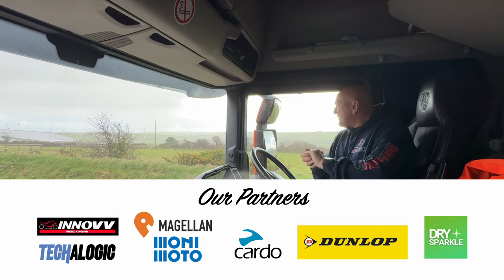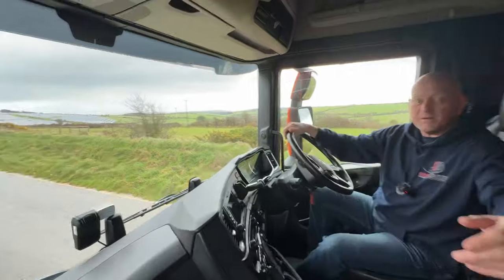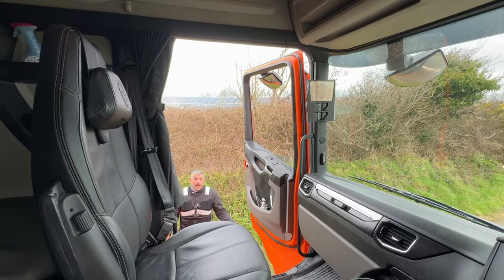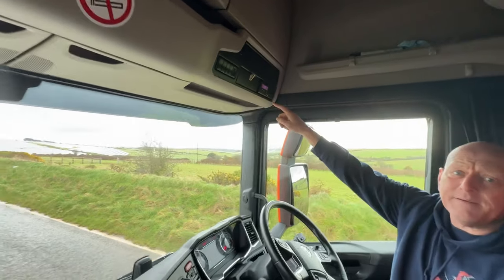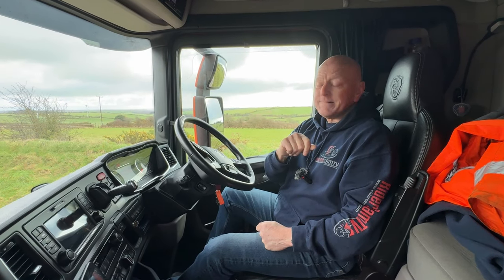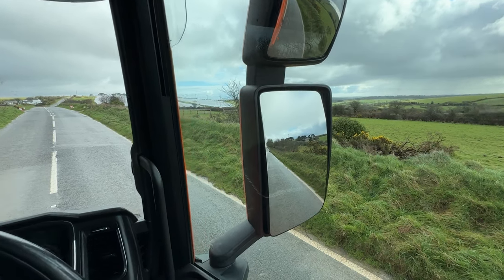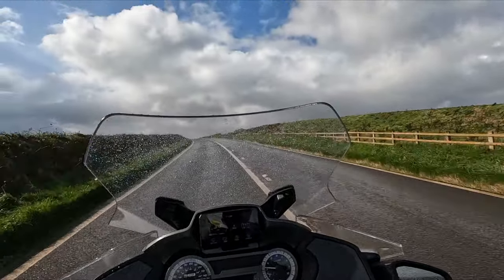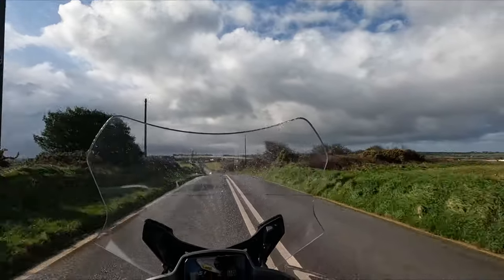Do you know what an HGV driver can see? | We find out!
We all think we can be seen on the road, but can we?  In the case of an Heavy Good Vehicle driver, they might not be able to see where you are, even if you think you are visible!  We look as exactly what a driver of an HGV can actually see!

Support Us ❤️

Free stuff and discounts!

Insta360 One RS - Get a free accessory when you order!

Insta360 X3 - Get a free accessory when you order!

Insta360 Go 2 - Get a free accessory when you order!

Our Partners

Or use Code RiderCamTV